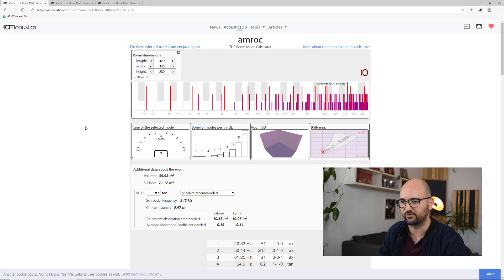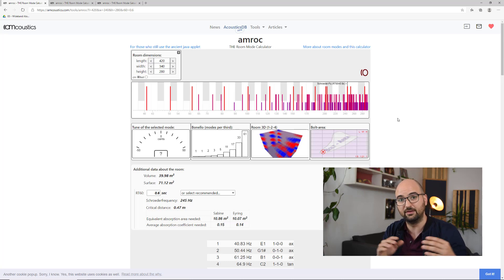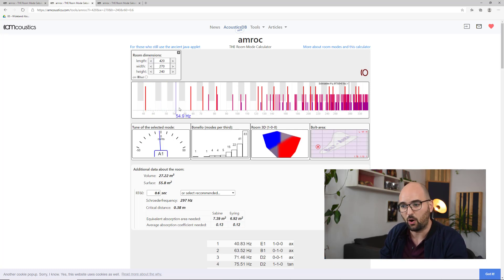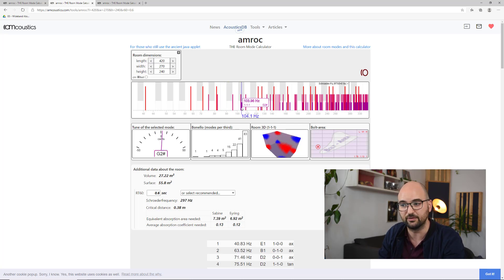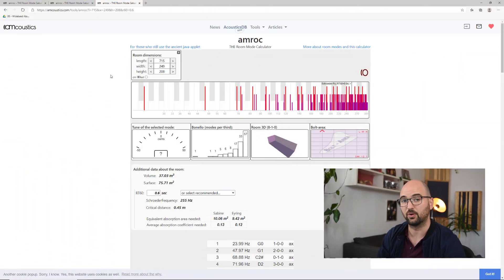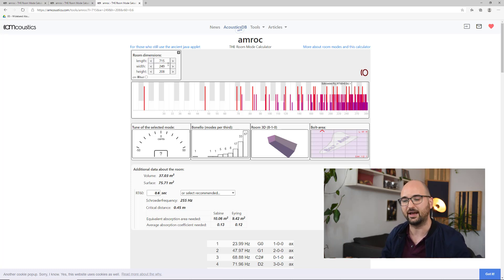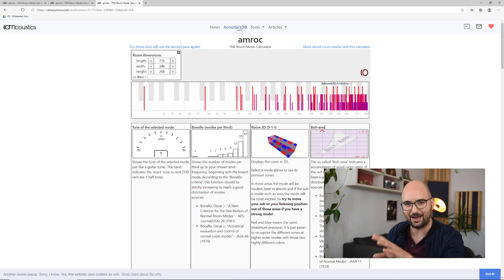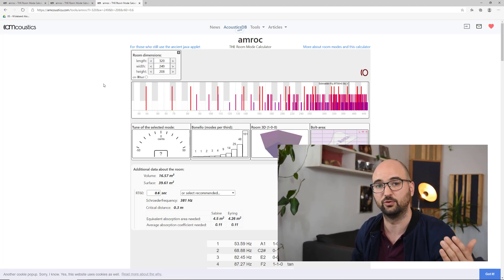Ideal Room Dimensions: When Is It Actually Worth Optimizing Ratios? - AcousticsInsider.com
►► Need to fix the low end at your listening position? Get the FREE guide to the Bass Hunter technique

If you’re setting up a studio in a new room, or you’re thinking of switching to a different room, you’ve probably come across the idea of ideal room dimensions or optimizing ratios.

And maybe you’re actually in a position where you’re seriously considering putting in a new wall or reducing the ceiling height to do that.

But is it actually always worth it at all costs, just because you have the option?

Or are there scenarios where it’s better to just leave the room dimensions as they are, even though you could change them?

In this video I want to show you what you need to consider to make that decision, when it’s worth optimizing the dimensions in your new studio, and when not.

And for those cases where you decide that it is actually worth it, I’ll tell you the two key things you need to get right to make sure it works as predicted.

Acoustics Insider - Home studio acoustic treatment techniques for audio professionals, but without all the voodoo.